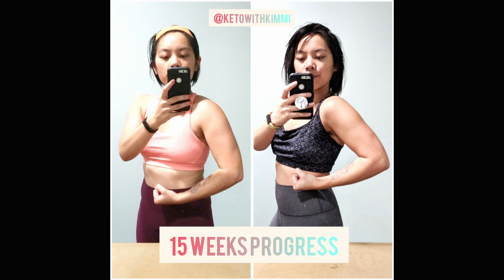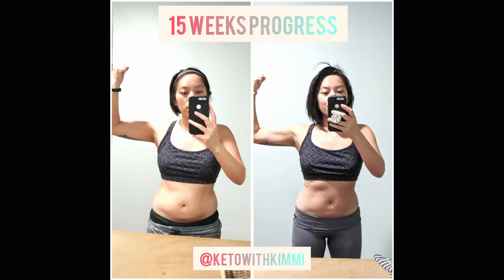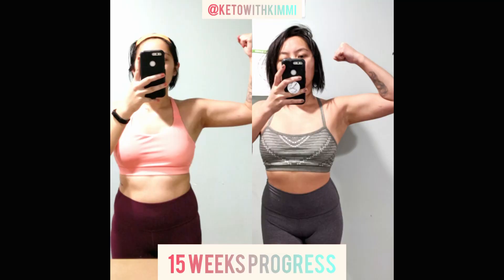15 Week Review- Tone and Sculpt by Krissy Cela! Tips for How to Get Comfortable in the Gym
Haay fam! Here is my second progress video while working out with the Tone and Sculpt app by Krissy Cela! It's been almost four months and I'm so happy with my results- I also include my tips for how to get comfortable in the gym. If you're wondering which fitness app to use look no further! The past 15 weeks included the December challenge and the relaunch of the Tone and Sculpt app!

I'm excited to take my nutrition, fat loss and gym productivity to the next level~

Timestamps for Progress Pics:

10:25
10:40
11:45